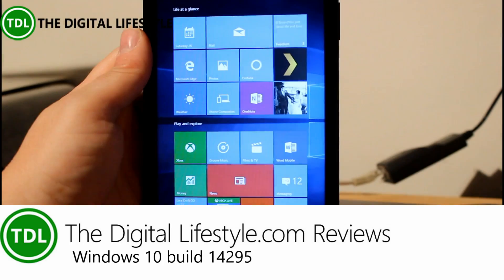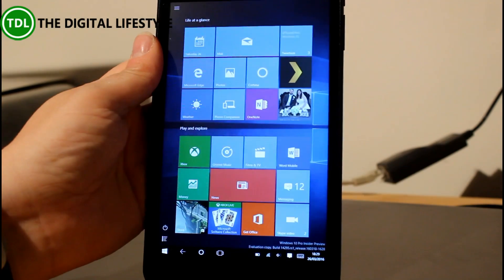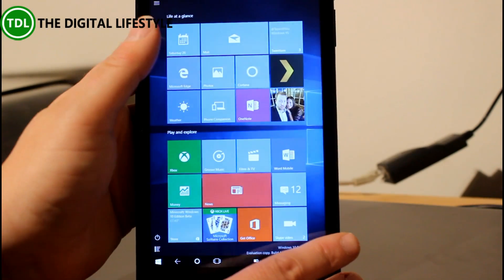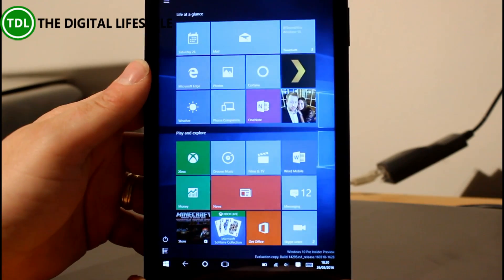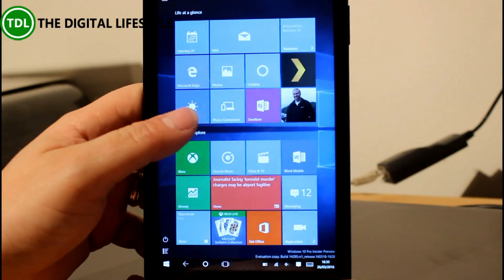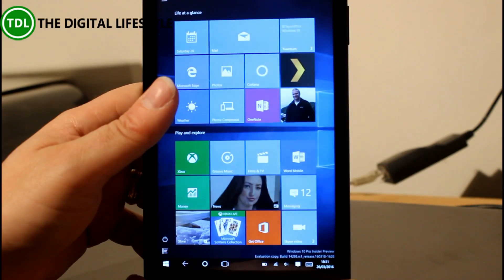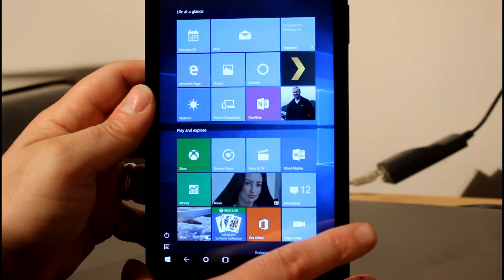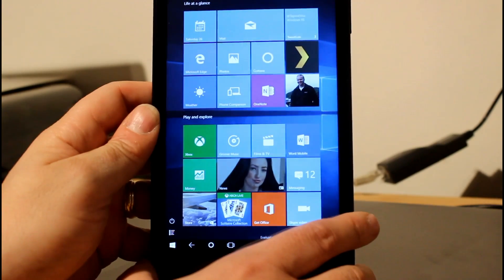Hands on with Windows 10 Redstone build 14295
As well as having a new mobile build to test we also have a build for the PC! This video is a hands on with build 14295 (Redstone) on a PC. As with the mobile build here are no features in this release, there a just a few fixes and known issues. I suspect we will seem new features at Microsoft Build event next week.

In this video I walk though some of the changes and know issues.